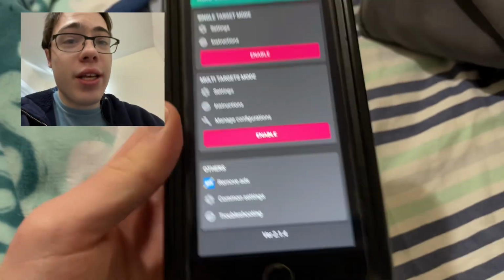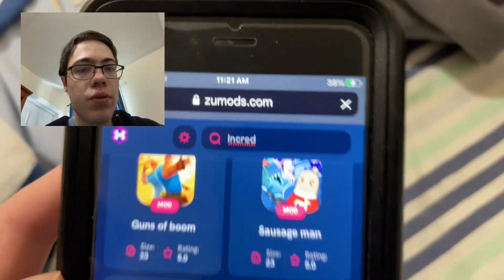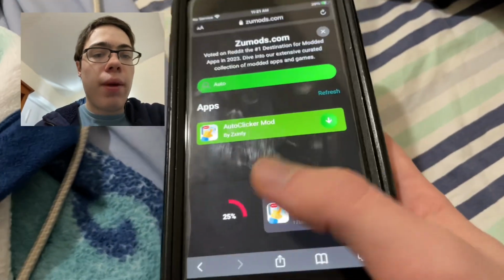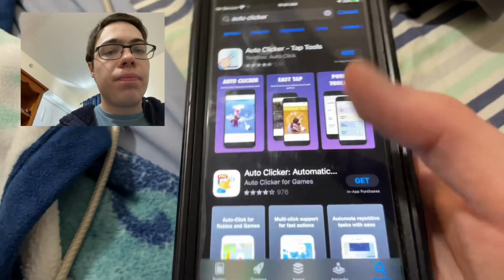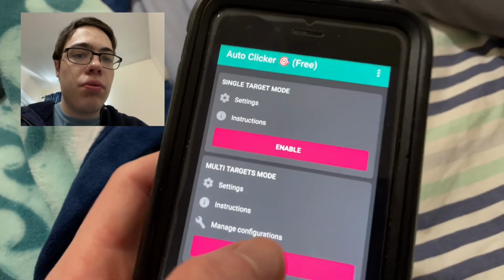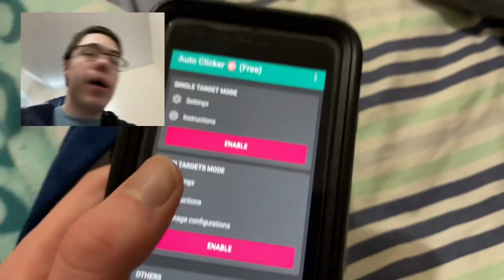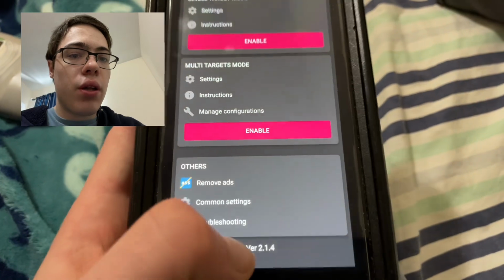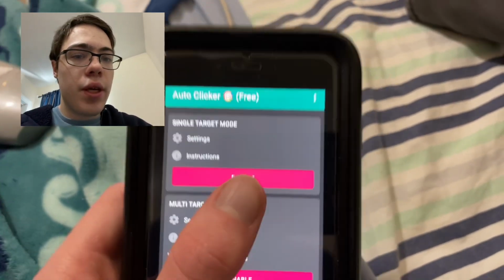Auto Clicker for iOS Download Tutorial - How to Get FREE AutoClicker on iOS iPhone/iPad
Hey everyone! In today’s video, I'll walk you through how I installed an Auto Clicker on my iOS iPhone and iPad in 2025 I’ll break it down step-by-step so you can set it up smoothly. Be sure to watch all the way through to catch every important detail.